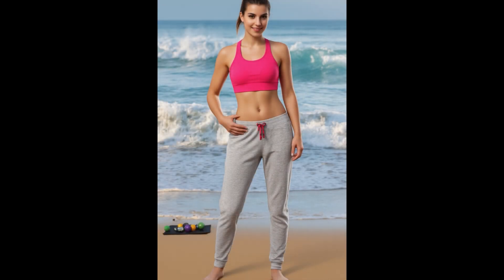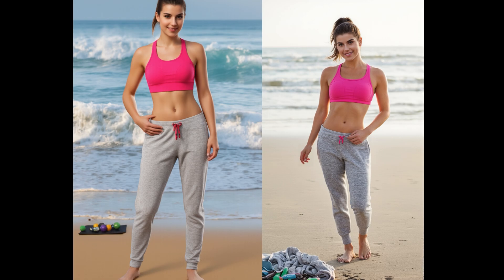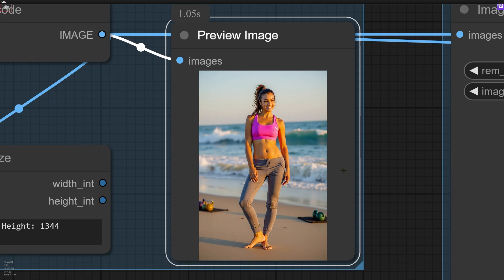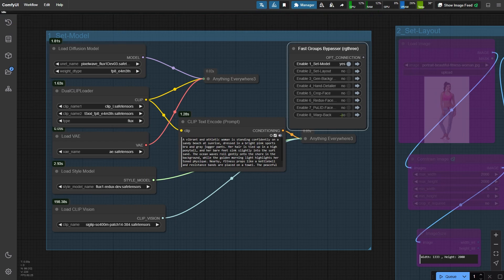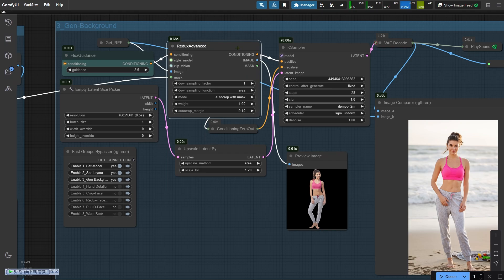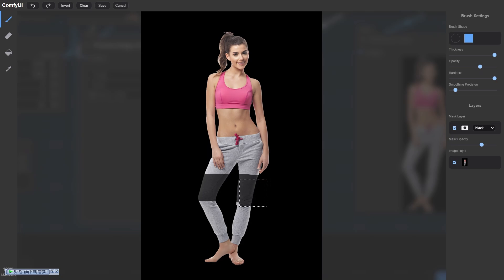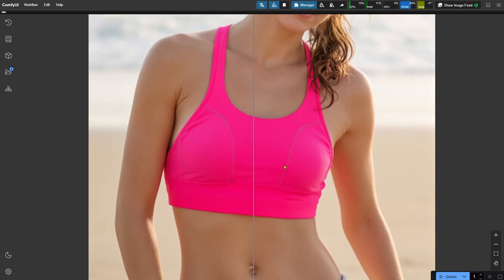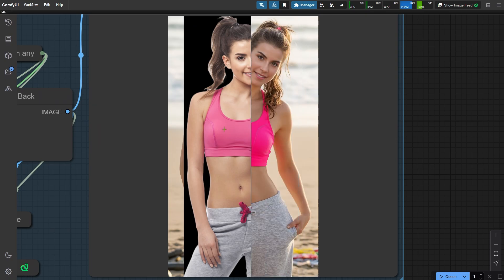Face and Background Swaps with Flux Redux Model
Chapters:

0:00 – Intro

0:29 – Basic workflow vs. advanced workflow

2:37 – Demo of advanced workflow

3:12 – Instruction of basic workflow

4:35 - Instruction of advanced workflow